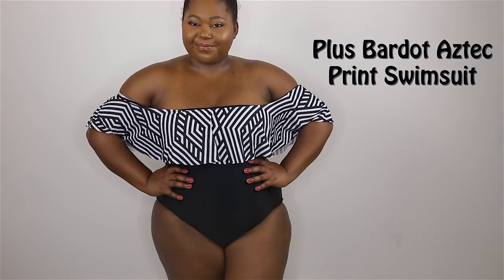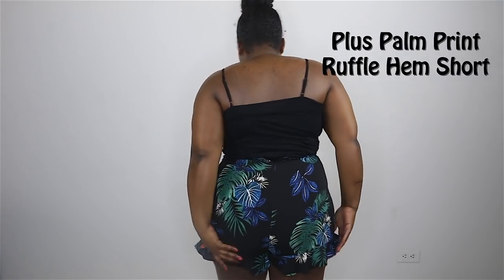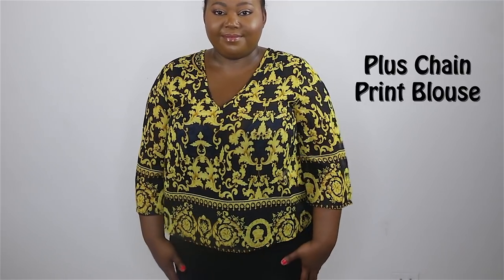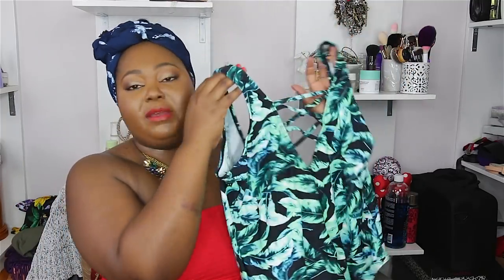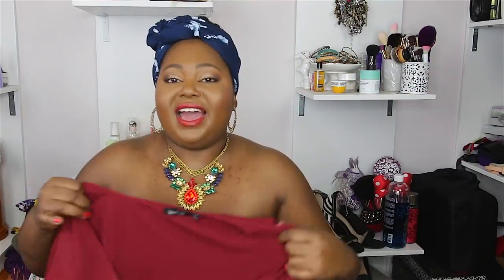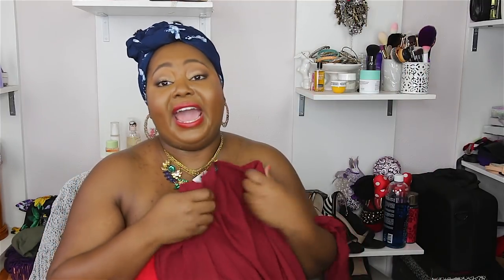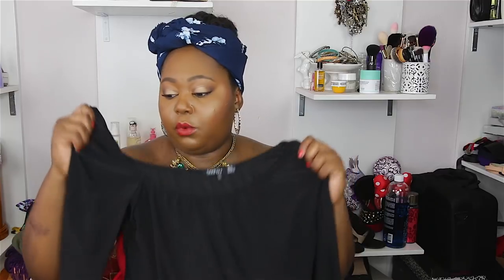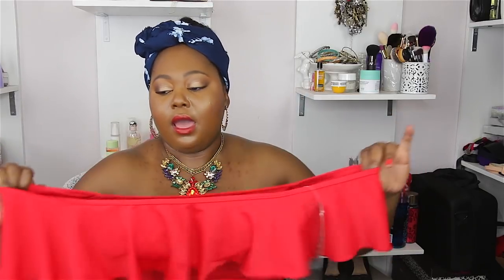BOOHOO SUMMER TRY ON HAUL 2018 |Plus Size Fashion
Hey loves! I'm so happy you came to see what I got in this BOOHOO Summer try on haul! Thumbs up for more videos like this!

PRODUCTS MENTIONED

Plus Bardot Aztec Print Swimsuit

Plus Quilted Chevron Belted Bum Bag

Plus Palm Print Ruffle Hem Short

Plus Tassel Trim Lace Dress

Plus Chain Print Blouse

Palm Print Flippy Shorts

Plus Leaf Print Bardot Ruffle Bikini

Plus Floral Wrap Mini Dress

Plus Tropical Print Wide Leg Trouser

Plus Wrap Front Skater Dress

Plus Slinky Strappy Maxi Dress

Plus Slinky Asymmetric NeckLine Bodysuit

Plus Plunge V Neck Lace Bodysuit

Plus Bardot Ruffle Bikini

EARN CASH BACK on EBATES when shopping online!

NailHur Nails! My Favorite Luxury Manicure

FAQ
Age: 30
Editing software: FINAL CUT PRO